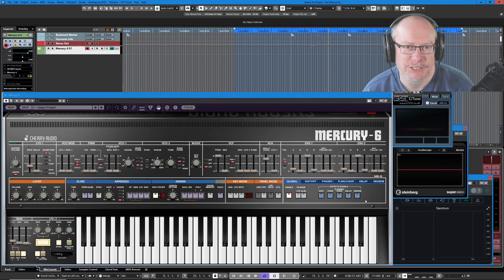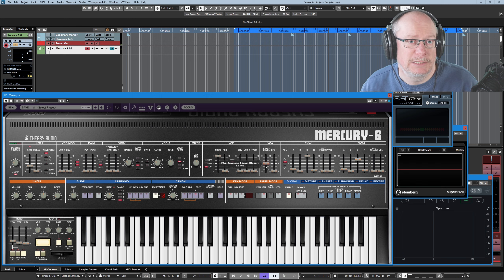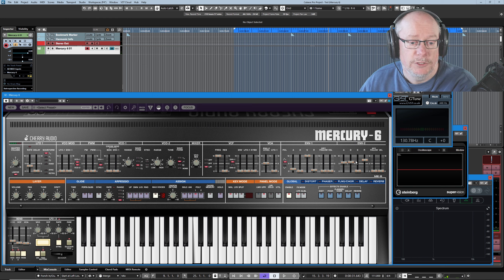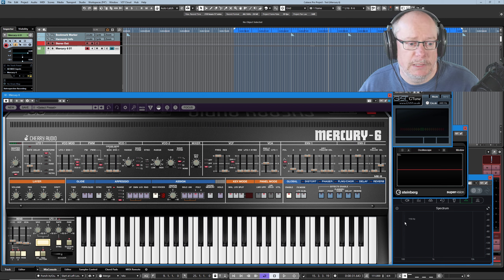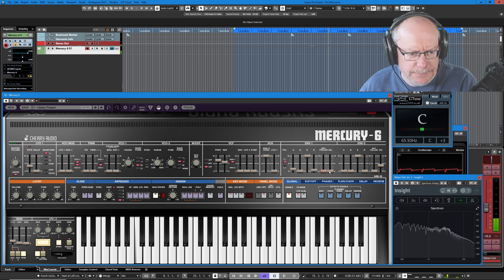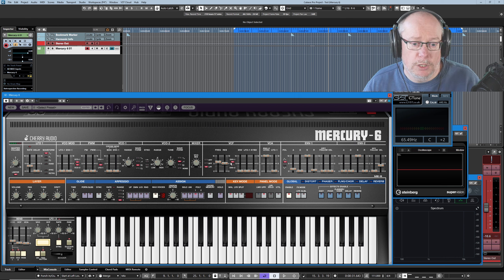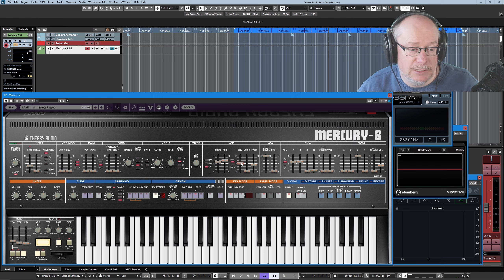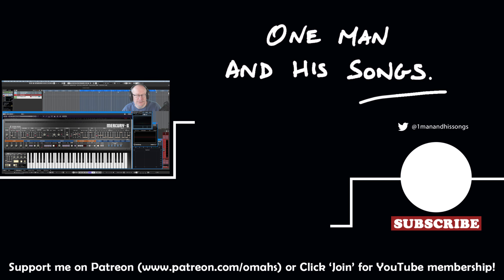Cherry Audio Mercury-6 Ep.2 - Envelopes and Filters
My channel is these things:

1. A place to share my songs - via various 'Back on Track' video series - in which you'll see each song idea evolve step-by-step, with me (hopefully!) improving my song-writing skills as we go.
2. An outlet for me to discuss all things musical - including technical break-downs of software and tools that I use, as well as more wide-ranging discussions of topics that interest me.